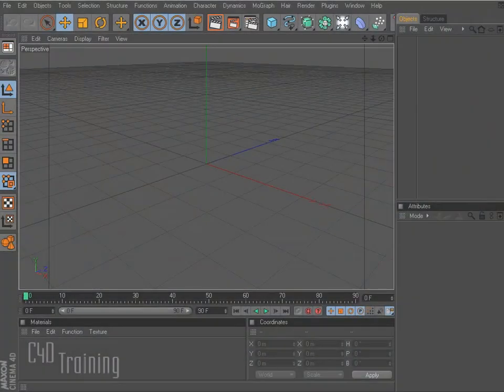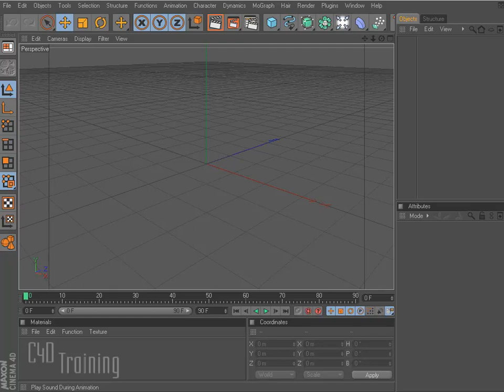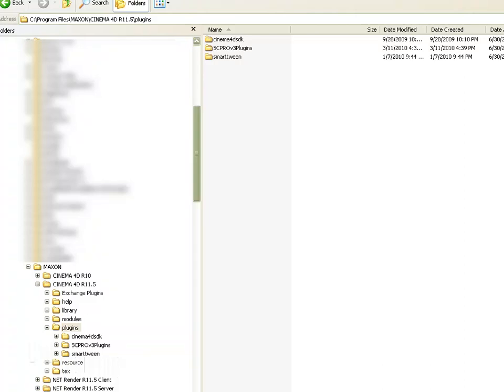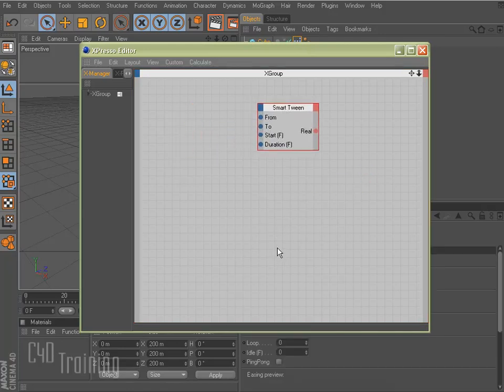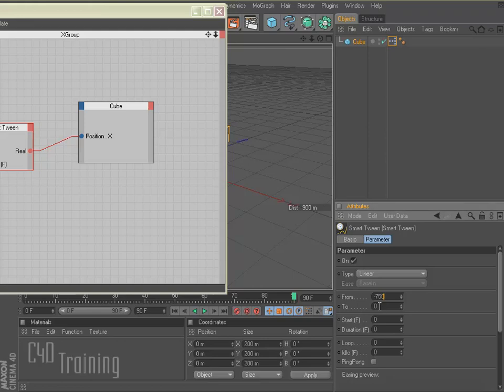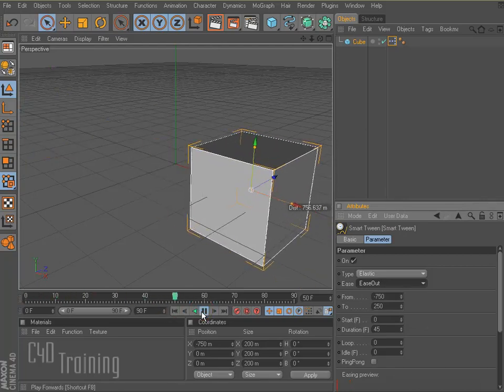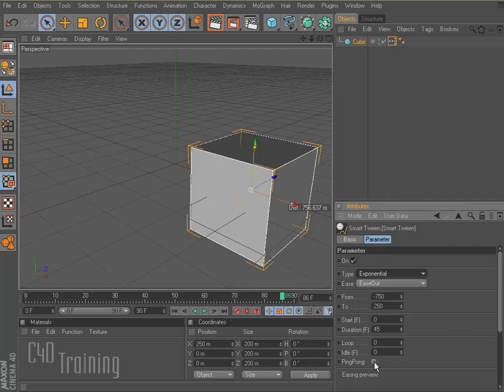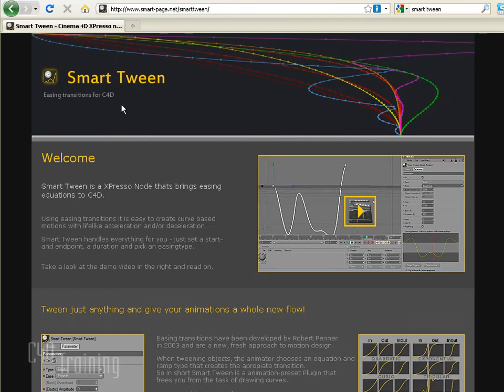Adding Easing to Your Cinema 4D Animations Tutorial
In this video tutorial, you'll learn about a great plug-in / xpresso node for Cinema 4D called Smart Tween. This node will allow you to add easing to your C4D animations very easily and with many great options such as back and elastic. If you use Ease and Wizz for After Effects by Ian Haigh, you'll love the flexibility this gives you in adding secondary movement to your animations.